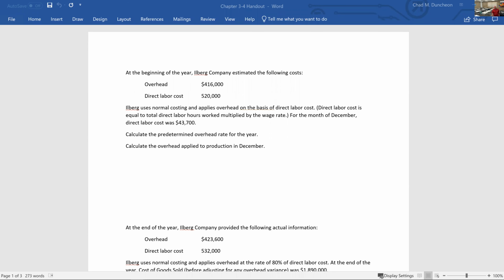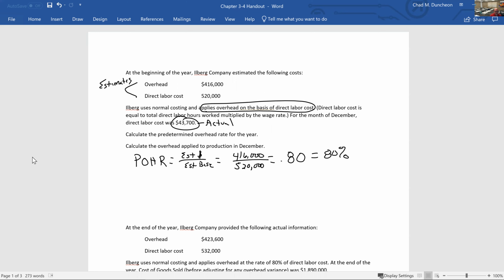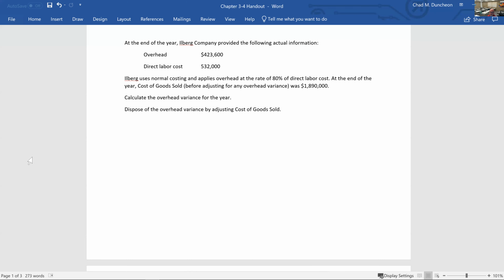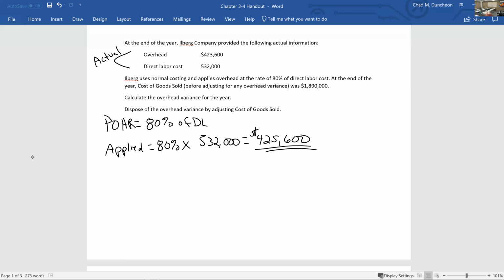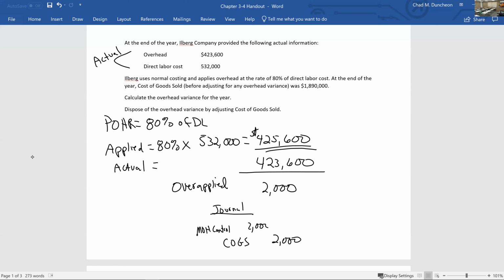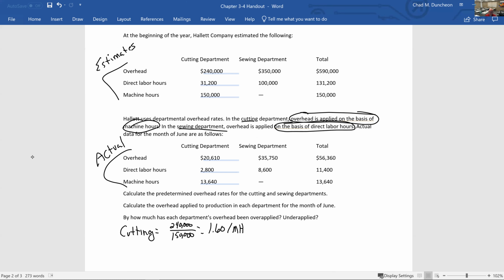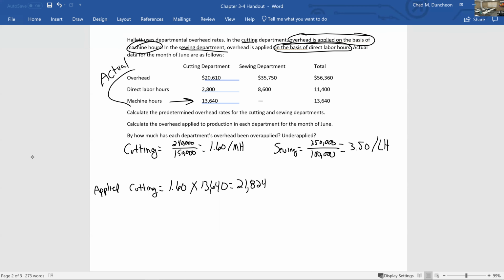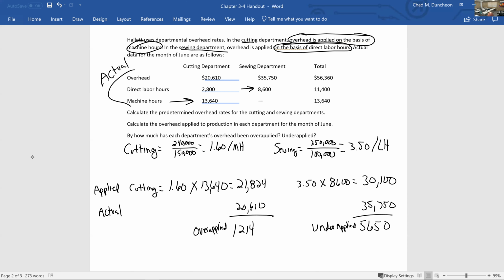Chapter 3 4 Handout Answers